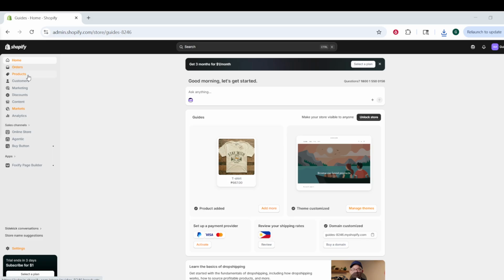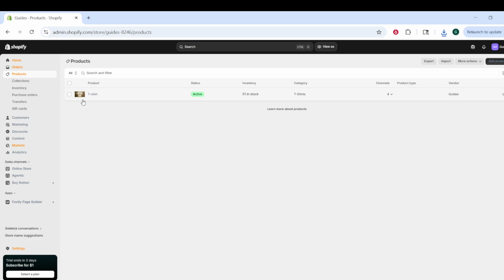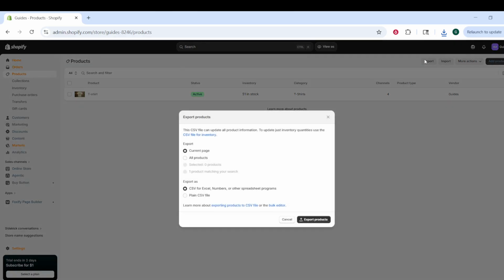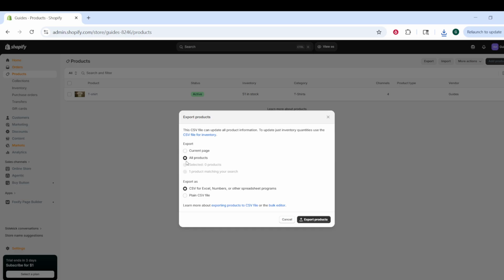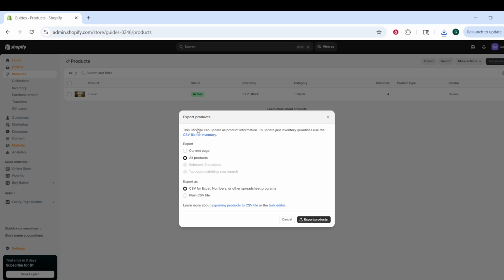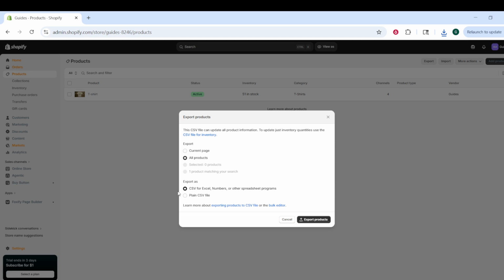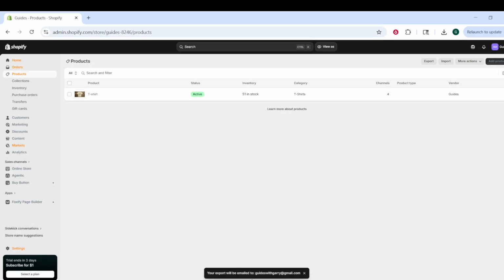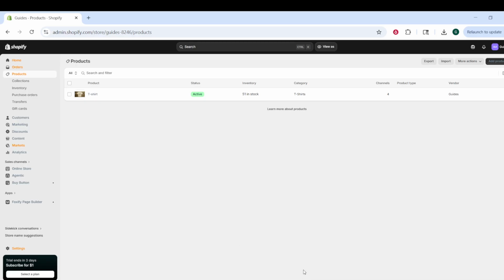How To Import Products From One Shopify Store To Another [2026 Guide]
How To Import Products From One Shopify Store To Another

Learn how to import products from one Shopify store to another fast and safely, using Shopify’s CSV export and import workflow. This tutorial covers transferring products between stores, copying variants, images, and inventory basics, plus fixes for common CSV errors.